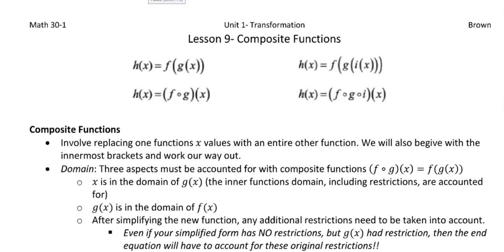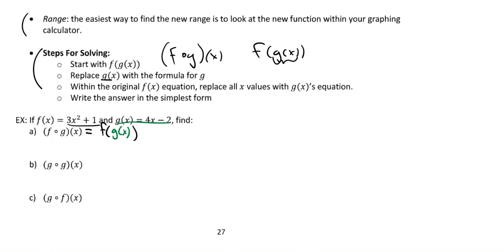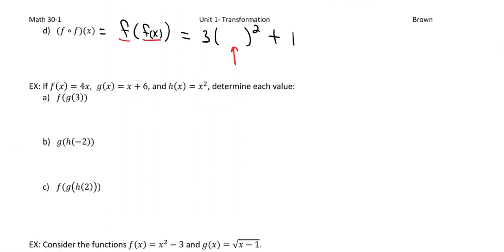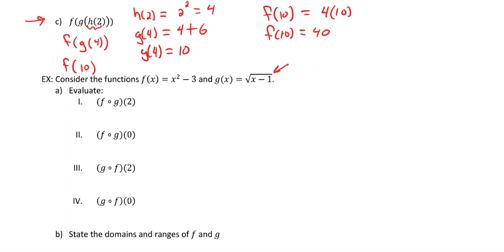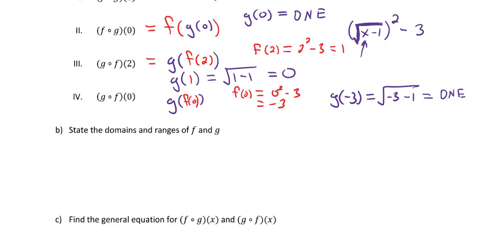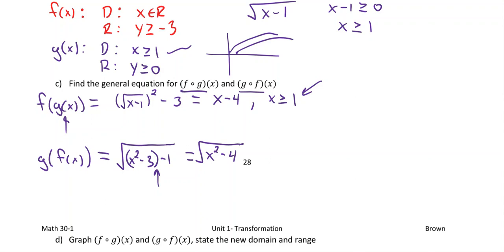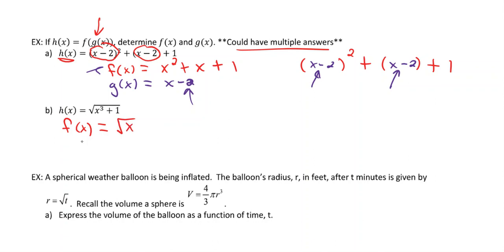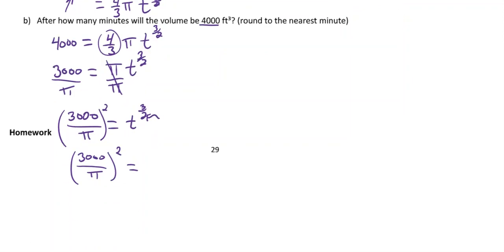30-1 Lesson 9 - Composite Functions